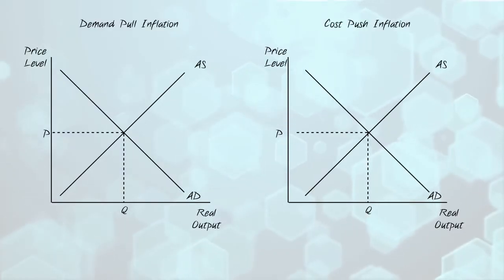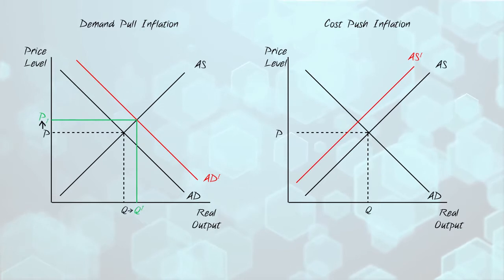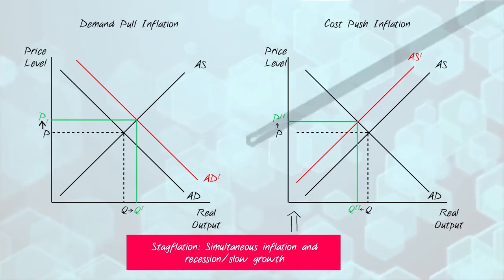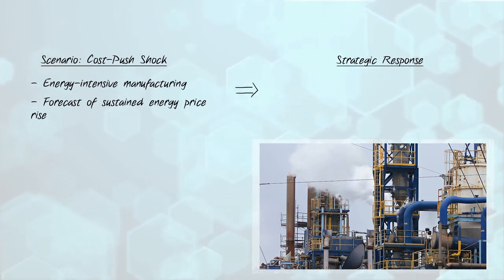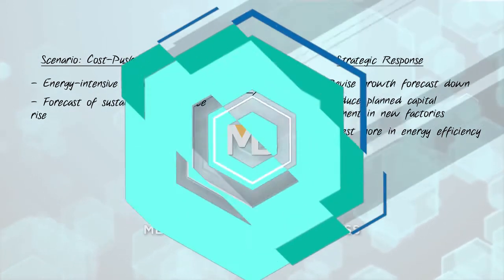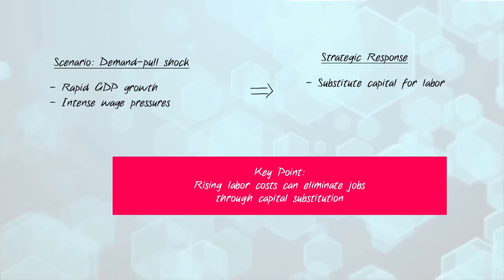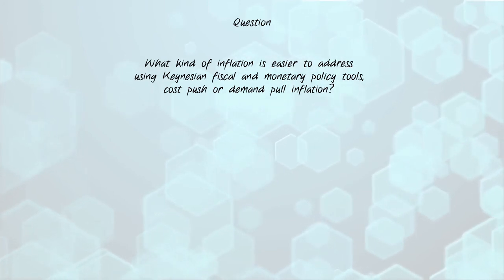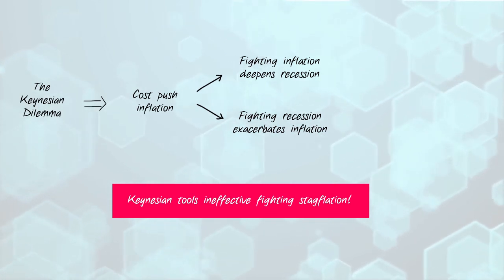Two Types of Inflation and the Keynesian Dilemma - Strategic Business Management - Macroeconomics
This course weds business strategy with the principles of macroeconomics.

Well taught, good material, seems relevant, requires thought but leads to good understanding. Overall, a good course with a very good teacher.,Excellent Course for in-depth knowledge in Macroeconomics.  Speaker is outstanding.